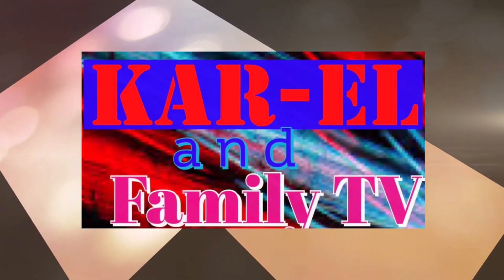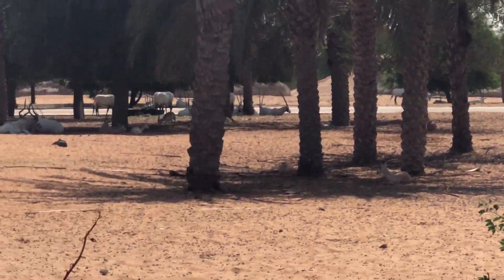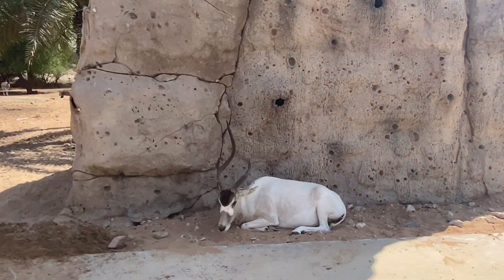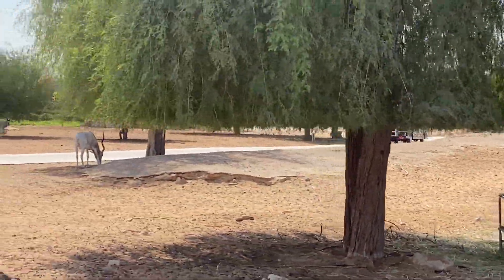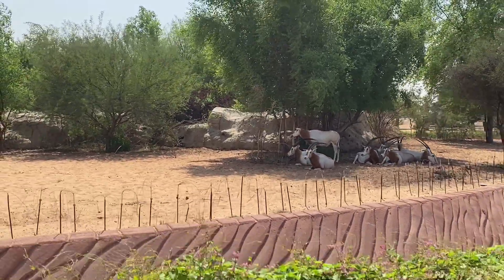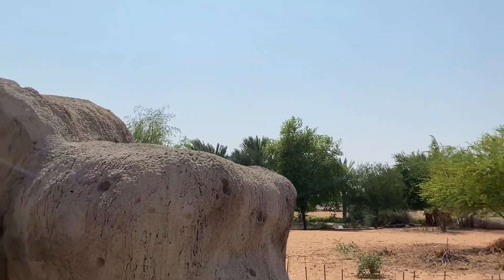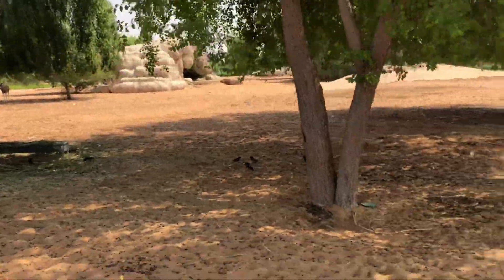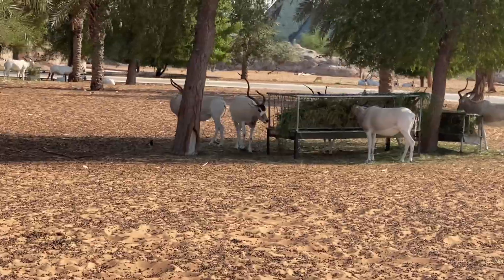ArabianDesert - Dubai Safari Park 2020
Lets continue the exploration experience at the Safari Park - Arabian Village. When you traverse through the sandy deserts, rocky mountains and verdant meadows of this village, you are guaranteed to be pleased with the vast array of the flora and fauna on screen. Make sure to keep an eye out for the kittens, nilgais and antelopes living here.

You may also like our previous episodes for the Safari adventures;

DubaiSafariPark2020
Dubai Safari Zoo 2020
Arabian Desert
Arabic Animals
Dubai Desert